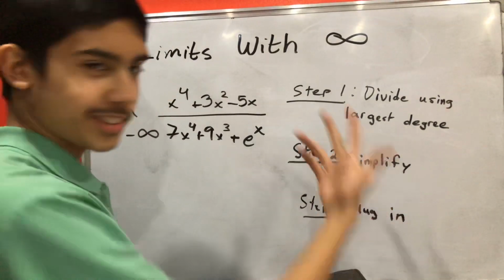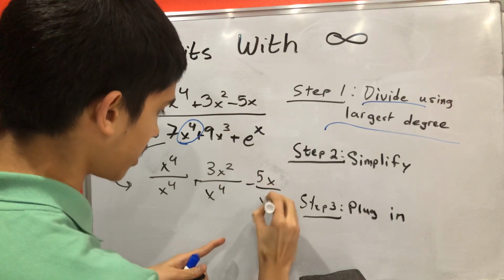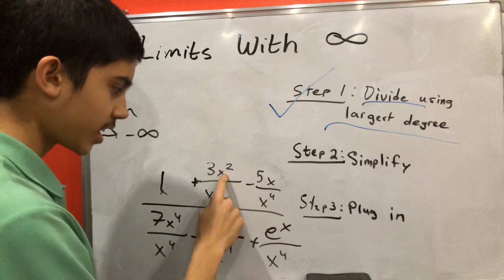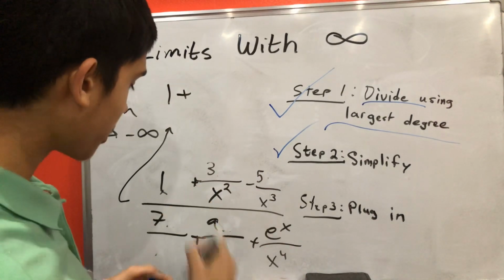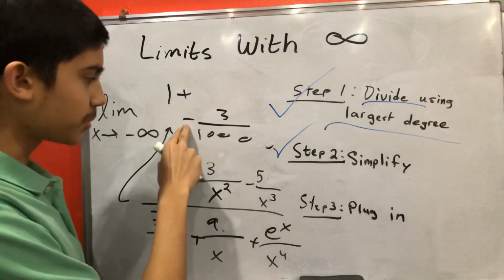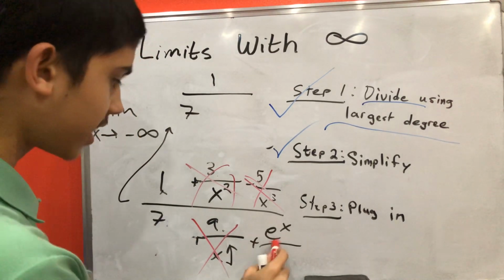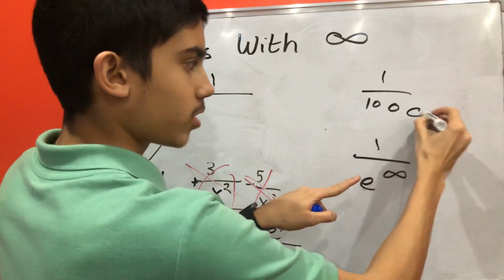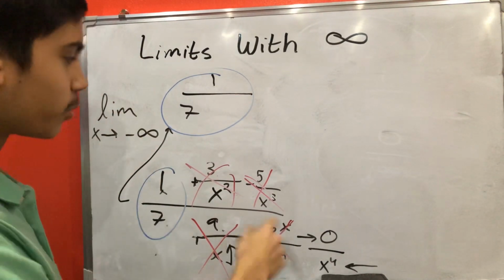Limits Approaching Infinity - 3 Easy Steps!